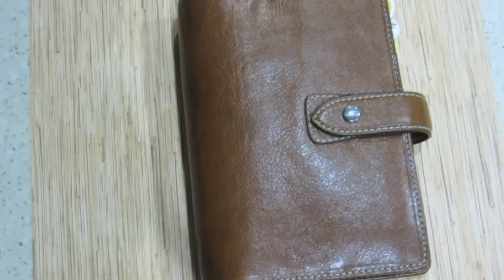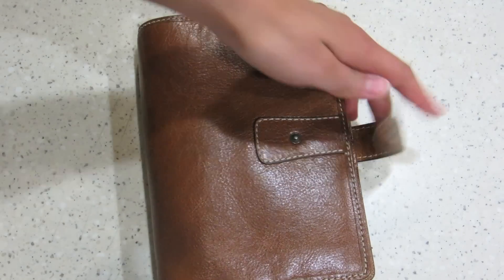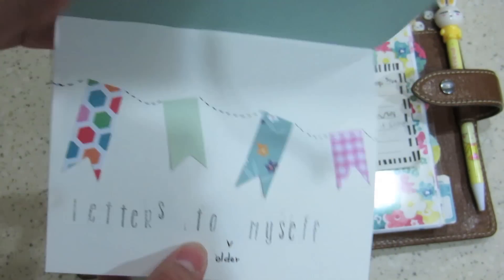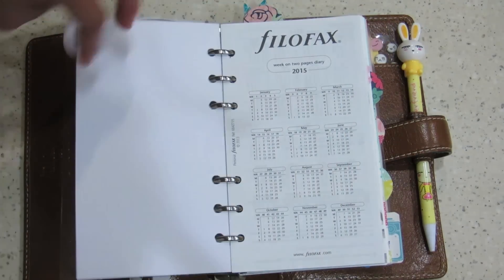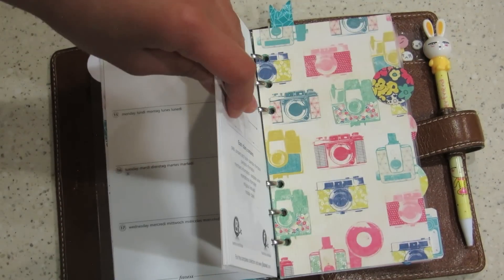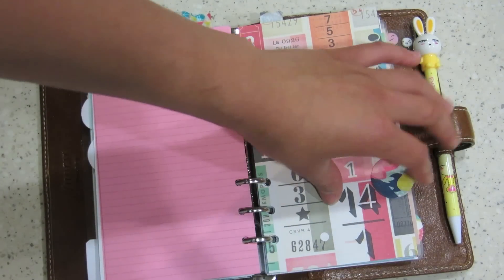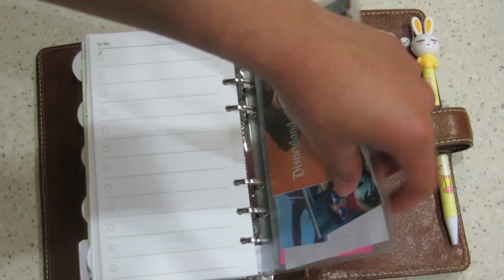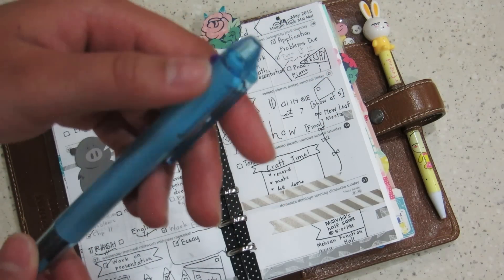Ochre Malden Setup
Hey everyone! I'm super excited to be doing this updated setup for you guys. I've been wanting to get a filofax for over a year now, and I finally have it!

Quick Draw Stationery
*One quick note to add is that the prices tend to fluctuate quite a bit. I believe the lowest price they sell the maldens are at $80, so if you don't see it at that price, wait a bit.

Follow my new instagram: @ardinthegard